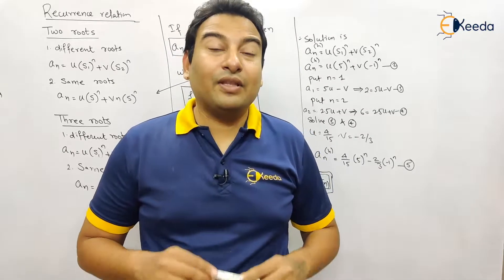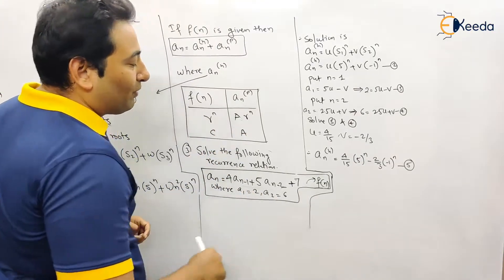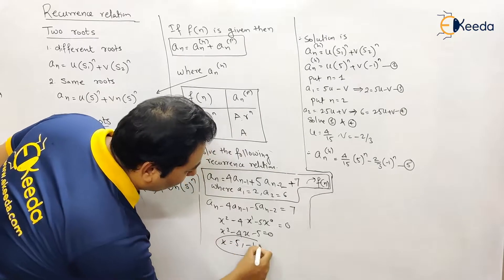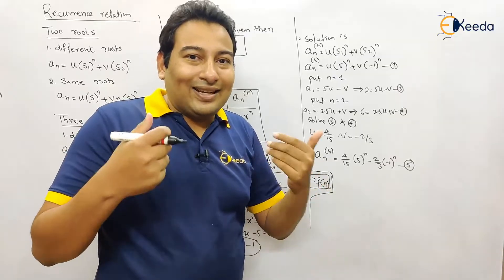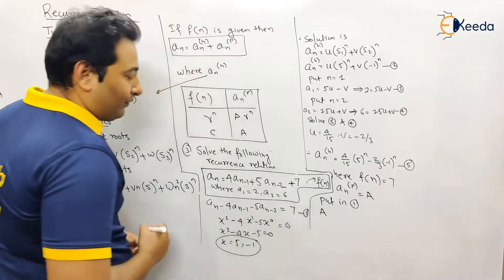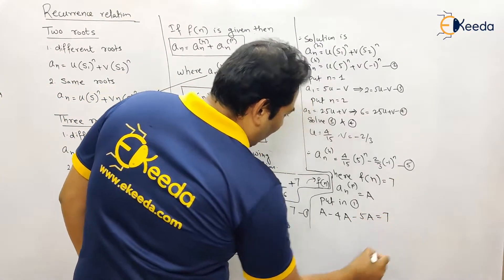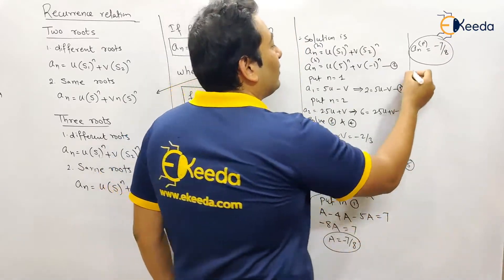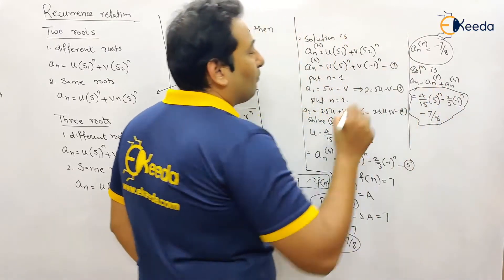Recurrence Relations Problem 3 - Recurrence Relation - Discrete Mathematics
Video Name - Recurrence Relations Problem 3

Chapter - Recurrence Relation

Happy Learning